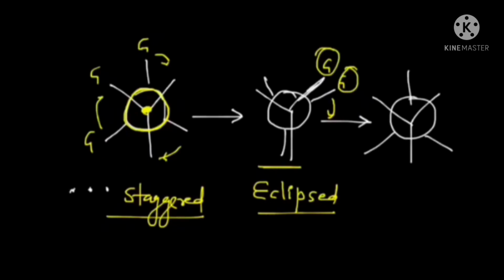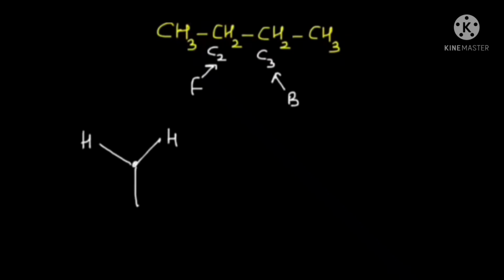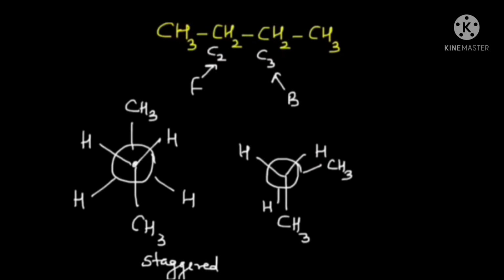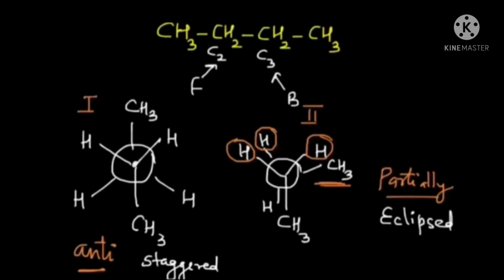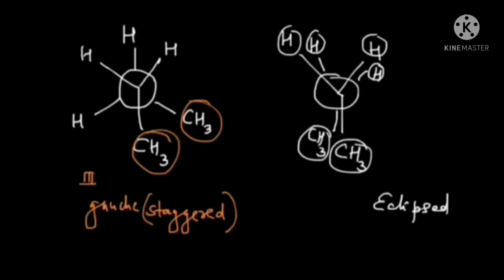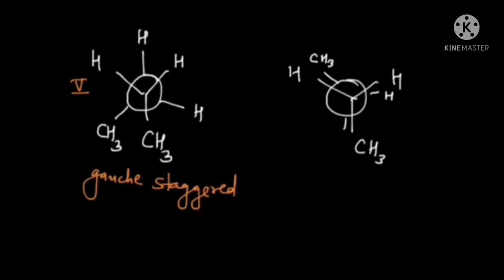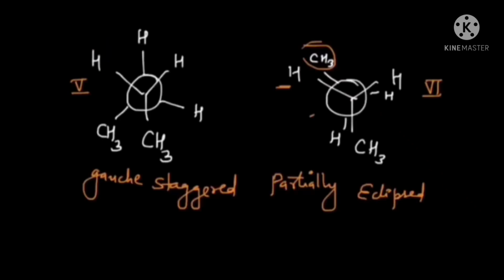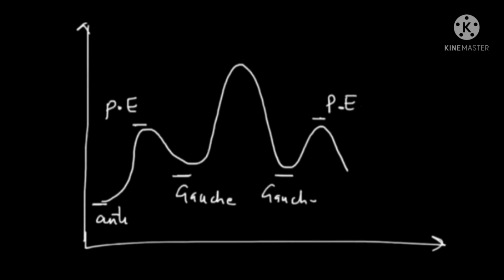Stability of Conformations || Butane Conformers || Hydrocarbons Class11 .